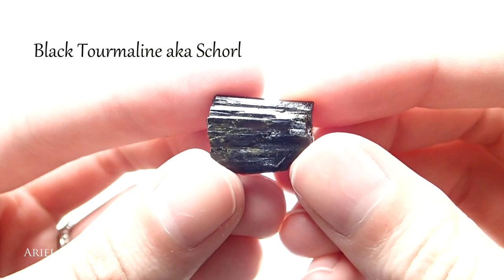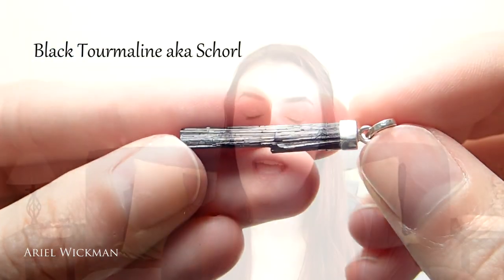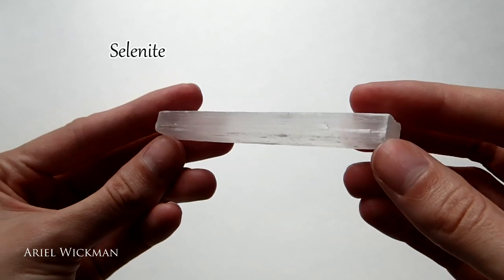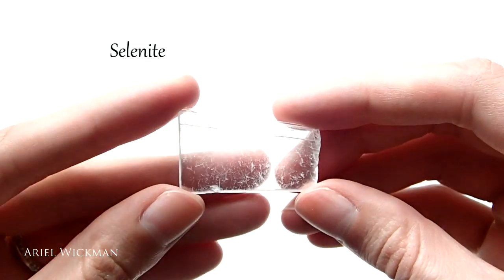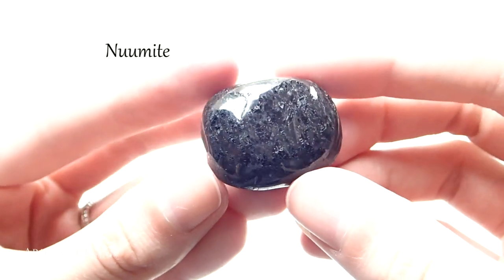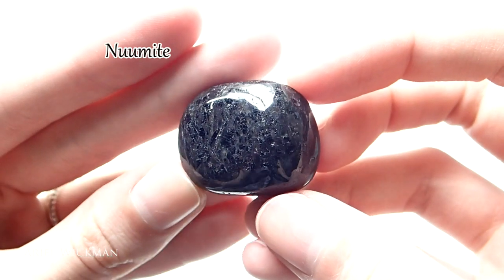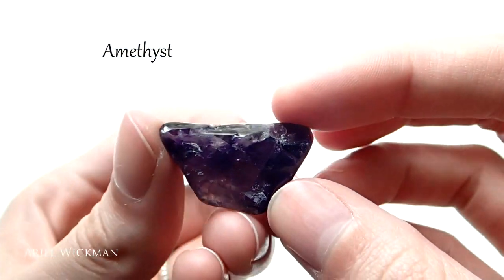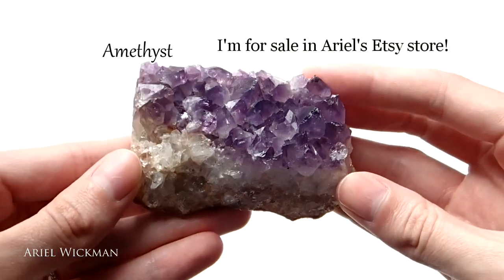Basic/Starter Crystals I recommend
In this video, I go over four crystals that I would recommend for anyone starting their crystal collection, or someone who has a established collection that doesn't include these!

Like all of my advice, this is my personal opinion and there's no "right" or "wrong" way of doing things.

Since this video was published, I've re-branded under a new name, Ariel Willow;
the following link has all my current social media accounts & links!

I was not paid for any products, nor sent any products mentioned in this video unless otherwise mentioned.

My name is Ariel Willow and I'm a spiritual lifestyle coach, trance channel and intuitive here on YouTube. I create videos and that are inclined towards people interested in the spiritual!

Peace!

-Ariel